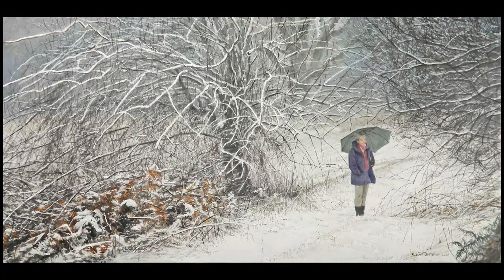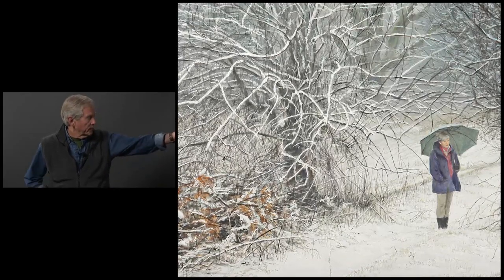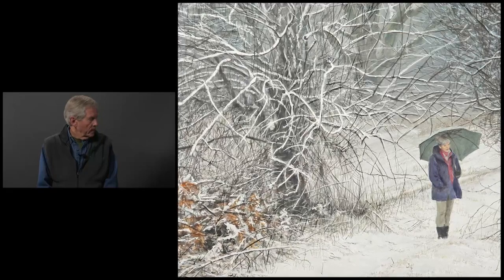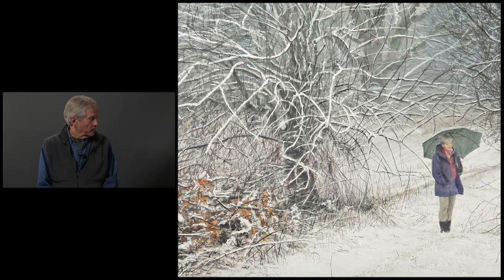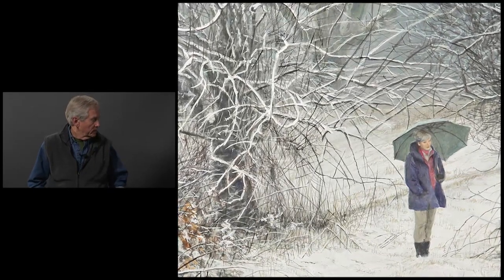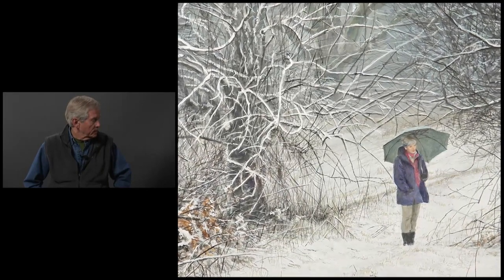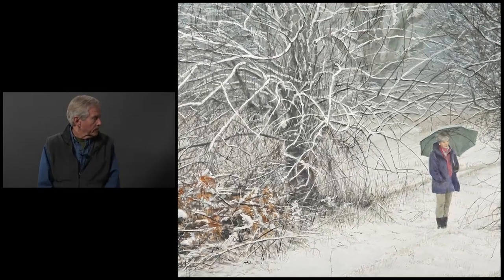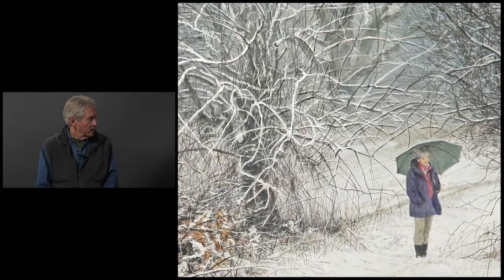#95 - Winter Walk by Robert Bateman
18 x 36, Acrylic on Board (2009).

"We are hearing more and more about research concerning the benefits of walking in nature. There is even a movement in Japan known as "forest therapy" in which stressed office workers go for a walk in a nearby park or forest for less than an hour. The health benefits are immediate ... lower blood pressure, lower cortisol (the stress hormone) and raised immune system.  I did not know this until recently - I have always walked in nature for the joy of it. For as long as I can remember I have done it on a daily basis.

My wife, Birgit, and I are fortunate to have been living in nature for as long as we have been together (over 3 1/2 decades). Unless there is a compelling interruption we unfailingly go for a half hour hike come rain, shine or snow.

We live right beside 150 acres of watershed protection land administered by Ducks Unlimited, in a bucolic blend of field and forest and the largest beaver pond I have ever seen. Birgit walks faster than I do and I sometimes stop to check a bird or take a picture. This painting shows her on a snowy day in wistful meditation while she waits for me to catch up."